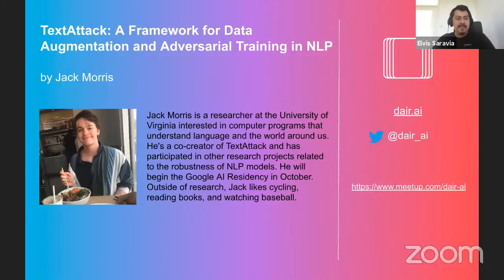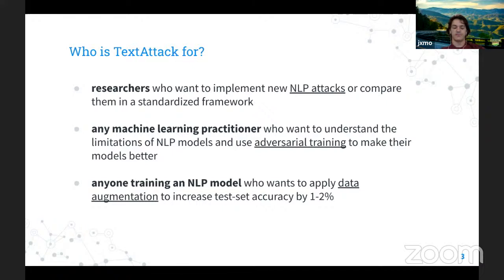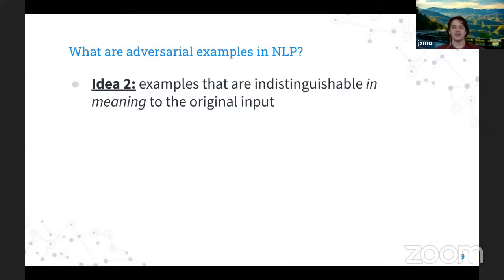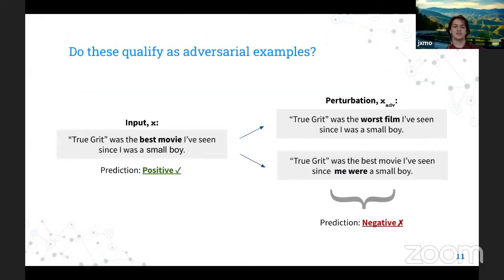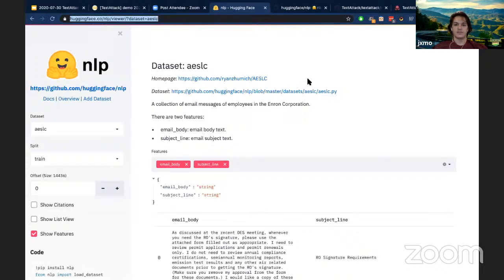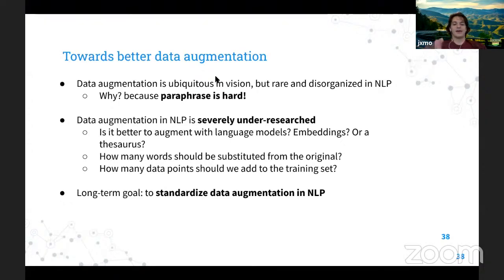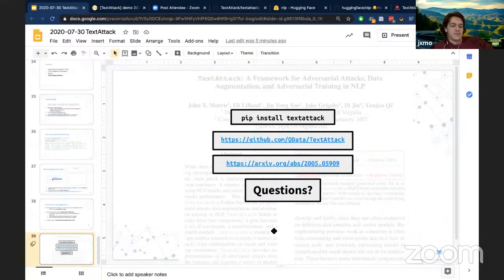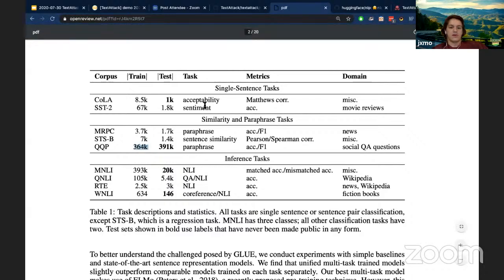TextAttack: A Framework for Data Augmentation and Adversarial Training in NLP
00:10:00 - Beginning of the talk

◾ Title: TextAttack: A Python Framework for Adversarial Attacks, Data Augmentation, and Adversarial Training in NLP

◾ Speaker: Jack Morris

◾ Talk Description
TextAttack is a Python framework for adversarial attacks and data augmentation in NLP. TextAttack's adversarial attacks are constructed from four components: a goal function, transformation, constraints, and search method. Data augmenters are constructed from a transformation and constraints. TextAttack implements many options for each component that cover 16 papers from the literature. TextAttack is super easy to use – just install it, and everything you need will download automatically – and ships with 82 pre-trained models for a variety of tasks.

◾ About Speaker:
Jack Morris is a researcher at the University of Virginia interested in computer programs that understand language and the world around us. He's a co-creator of TextAttack and has participated in other research projects related to the robustness of NLP models. He will begin the Google AI Residency in October. Outside of research, Jack likes cycling, reading books, and watching baseball.

◾ About dair.ai